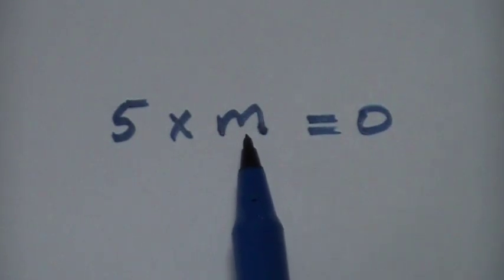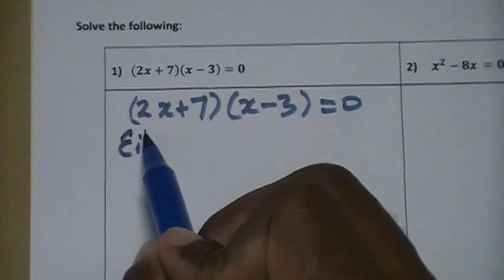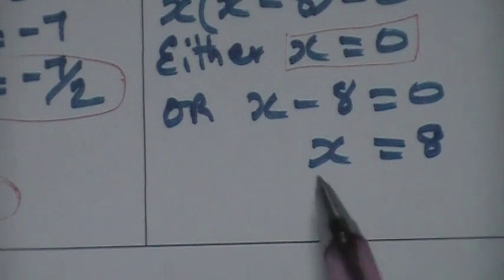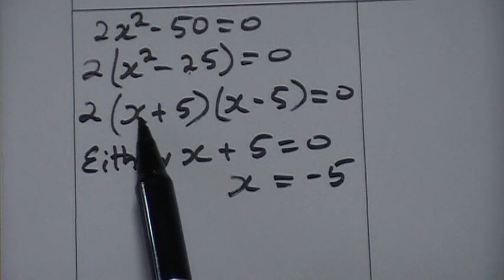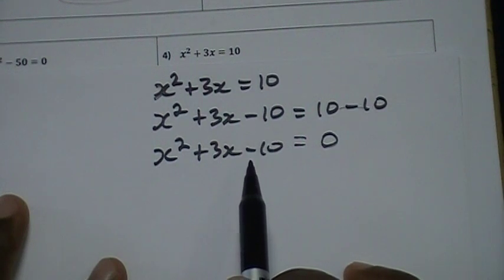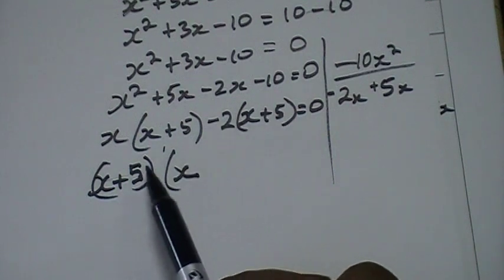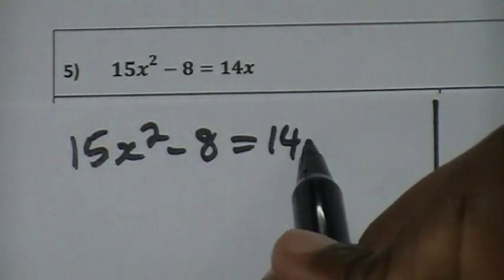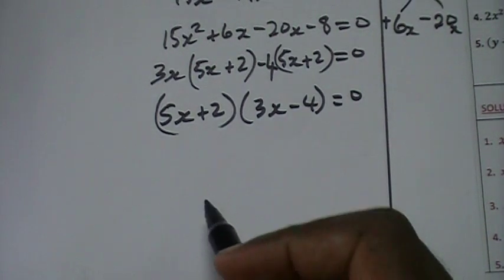Solving Quadratic Equations (Revision) - Part 2 - Factorization method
Using factorization to solve quadratic equation

(These are revision videos - So they will be a bit fast pace)